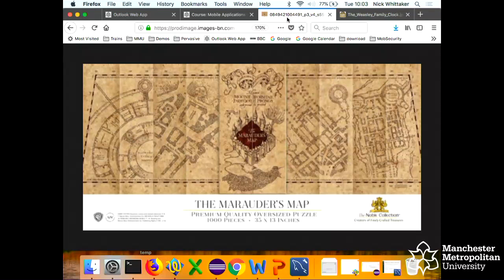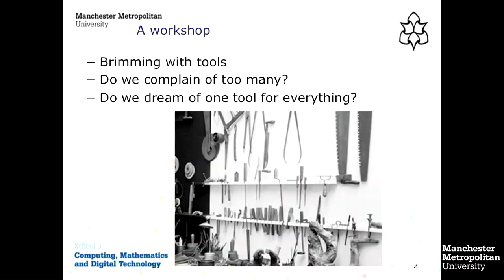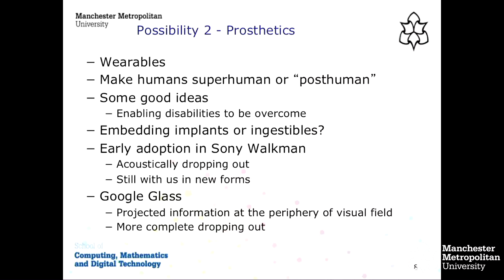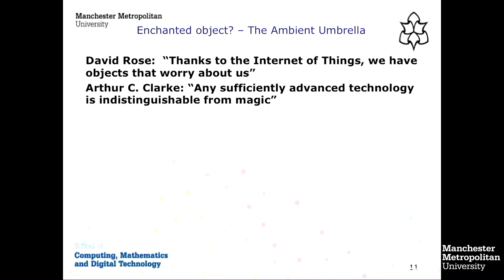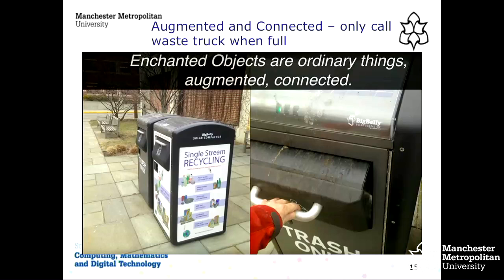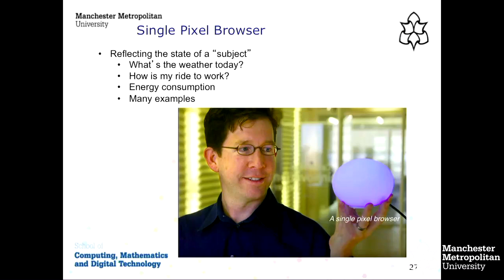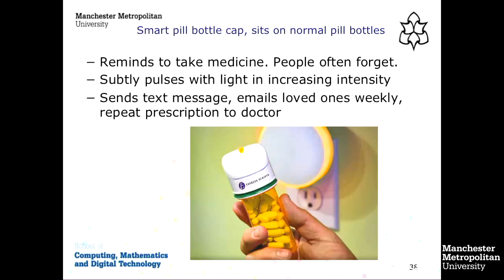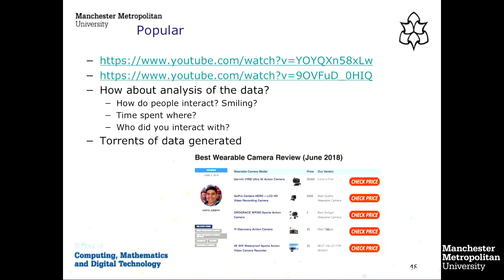Internet of Things Lecture 10 Enchanted Objects and IoT